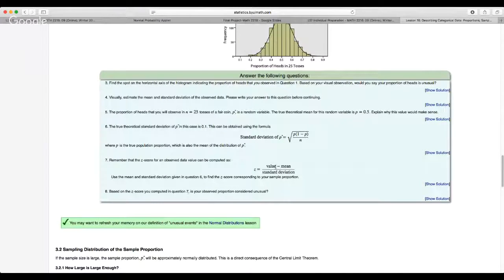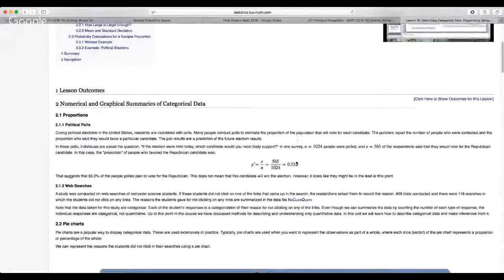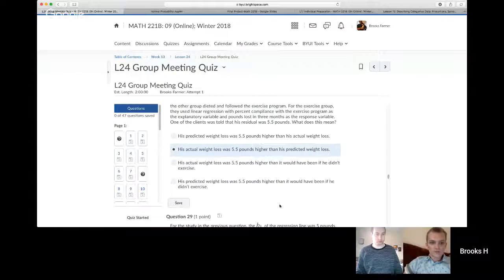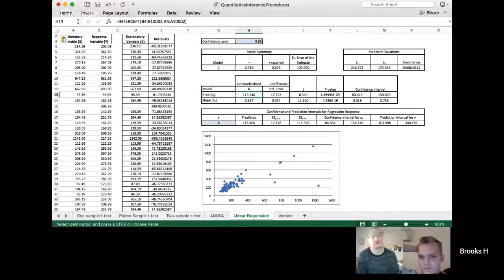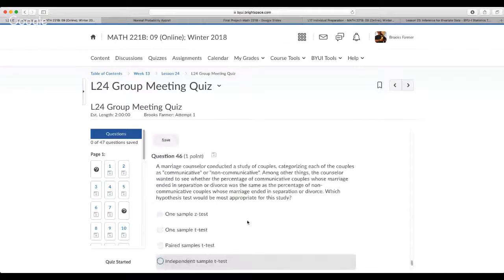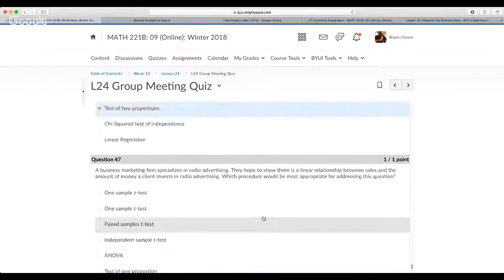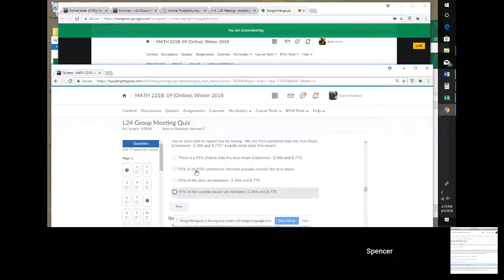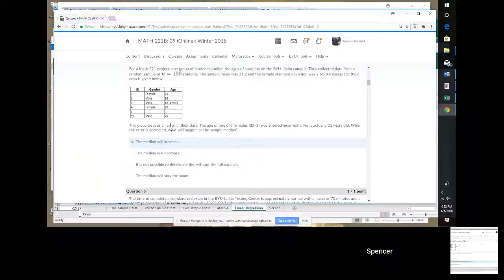Math 221 B Group Six L24 Meeting